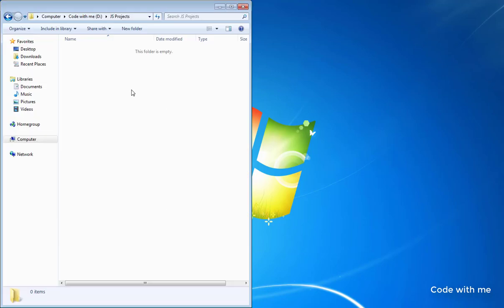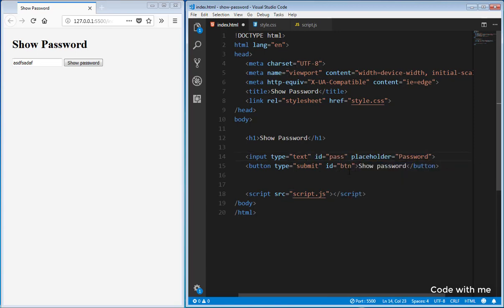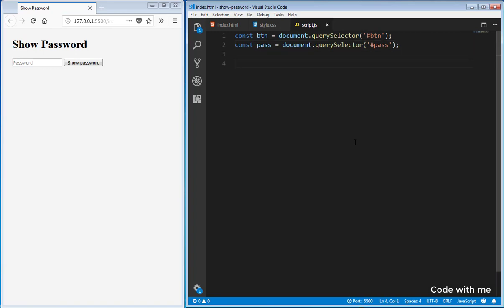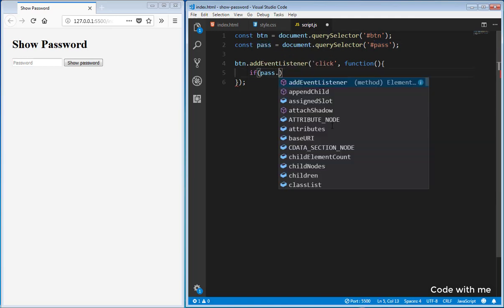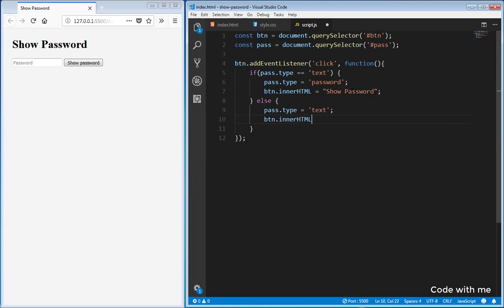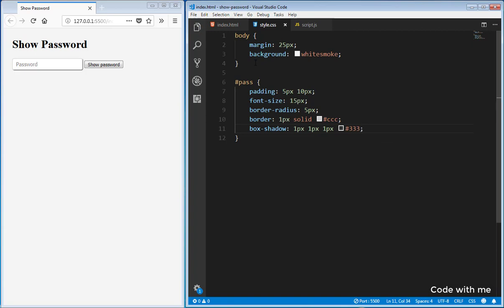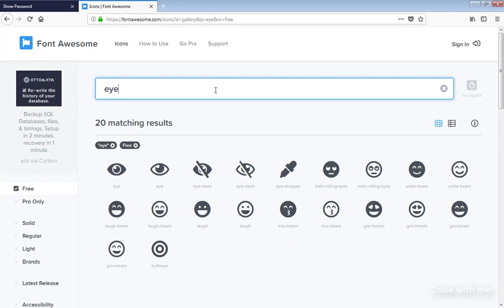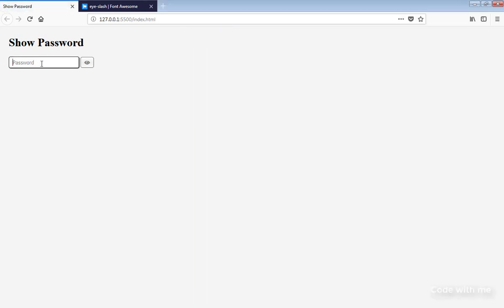Show/Hide user typed password in HTML form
In this video we will use JavaScript to add a functionality in a HTML form to Show and Hide user typed password. We will use Vanilla JavaScript to achieve this functionality.